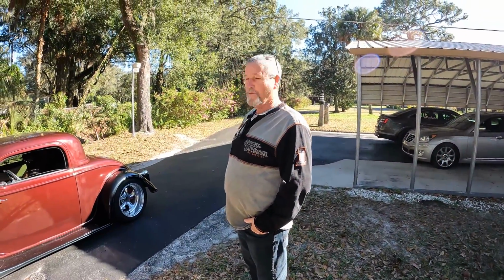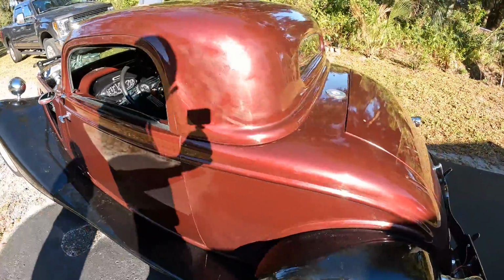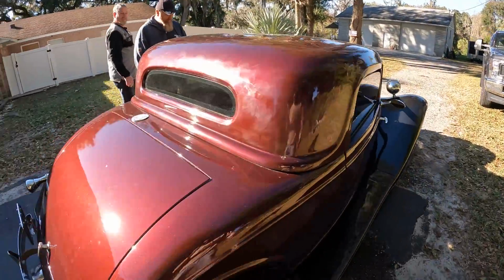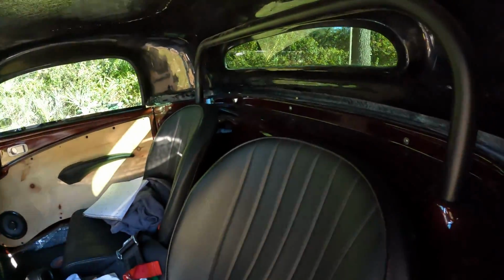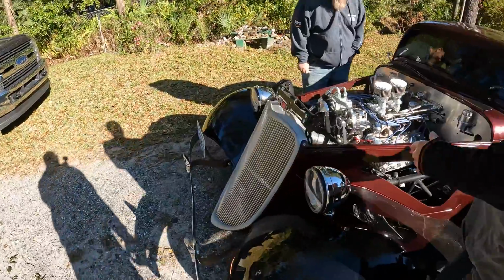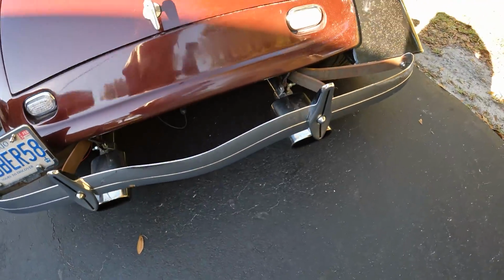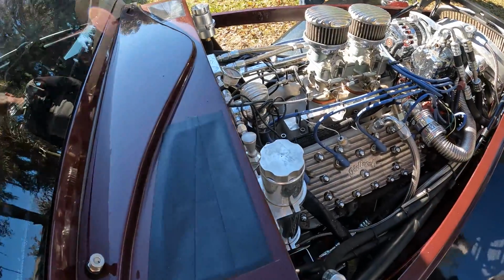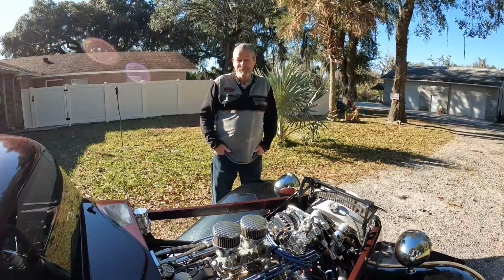Bob's 33 Hot Rod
Today Bob brings his Factory Five 33 Hot Rod to the Decelation Compound.

Useful tools for the build:
3/16" Cleco Sheet Metal Holders, Pack of 25
8milelake 6pc Front End Service Tool Kit Ball Joint Separator Pitman Arm Tie Rod Puller